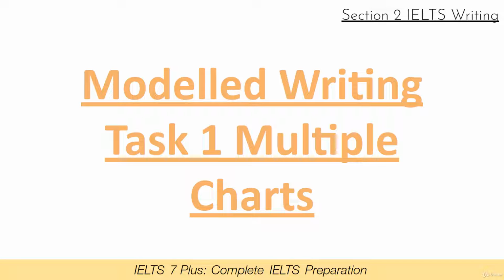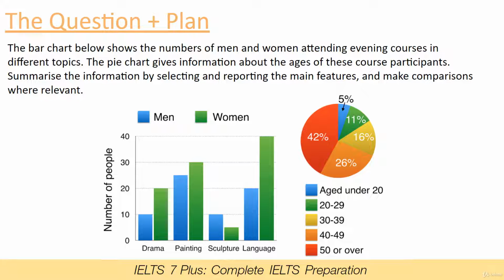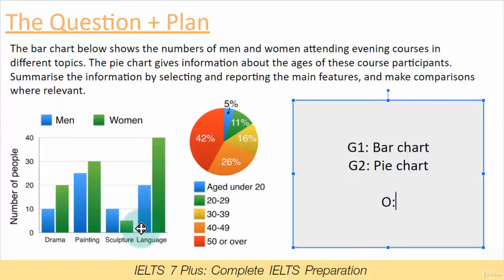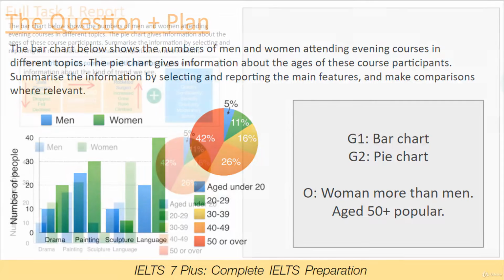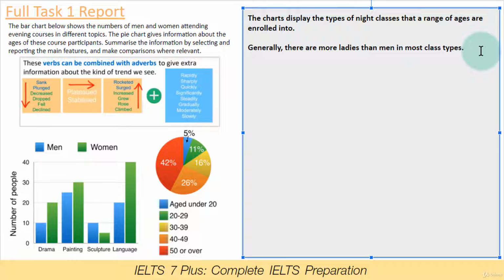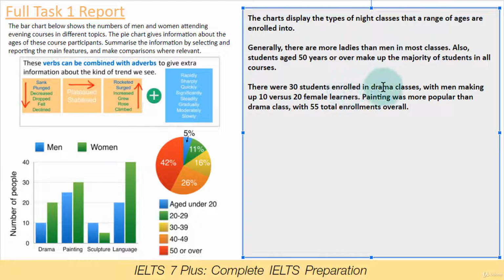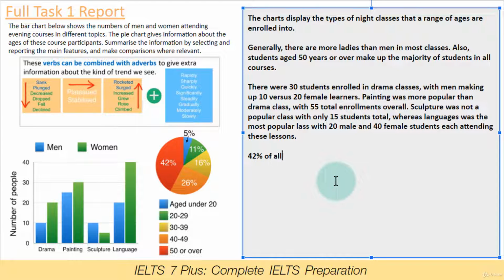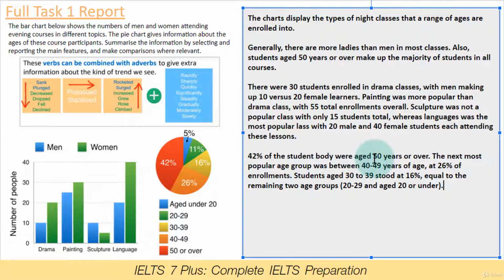IELTS Writing Task-1: Modelled Writing Task 1 Multiple Charts